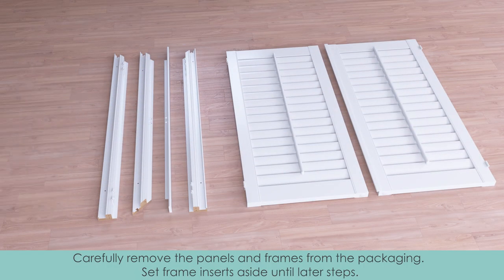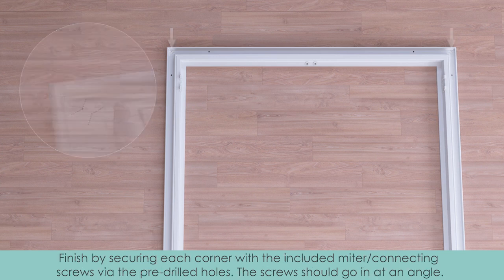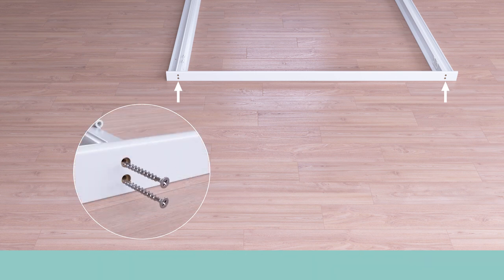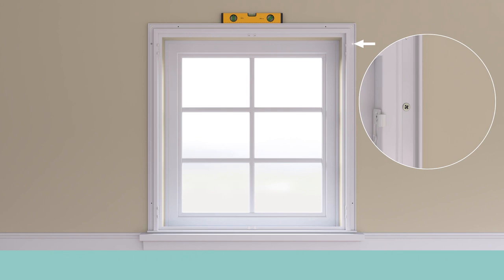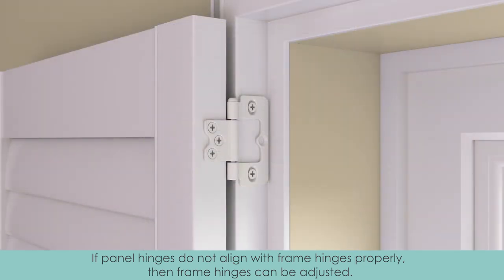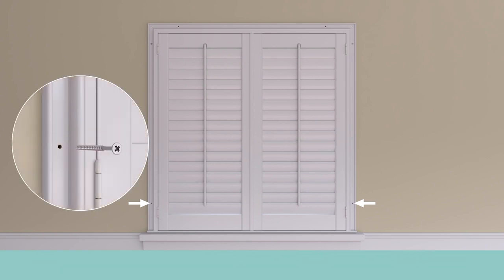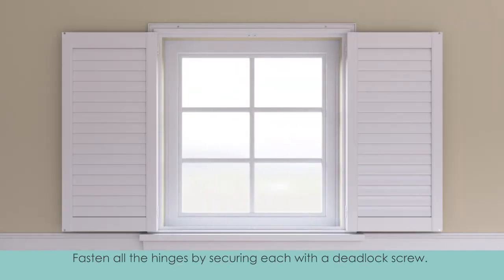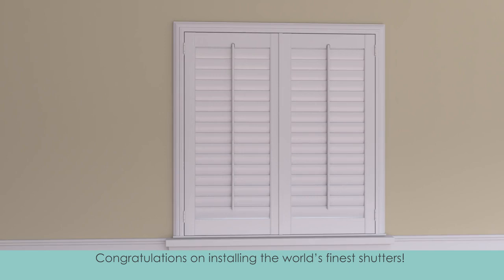Veneta™ 3 sided Deco Frame Shutters Installation